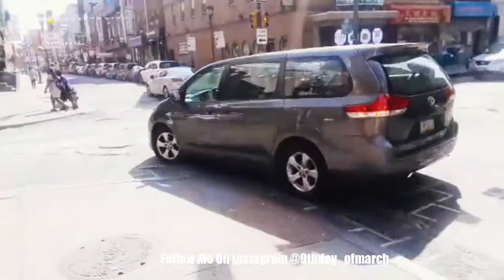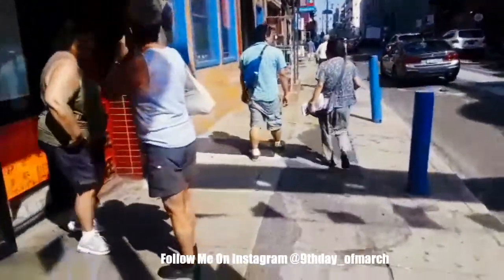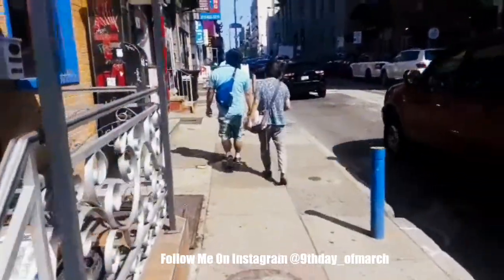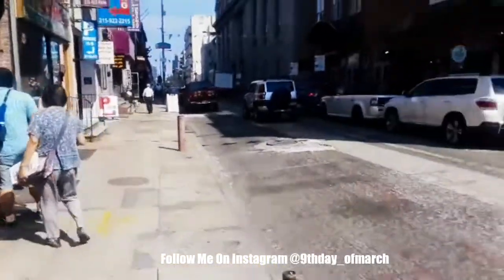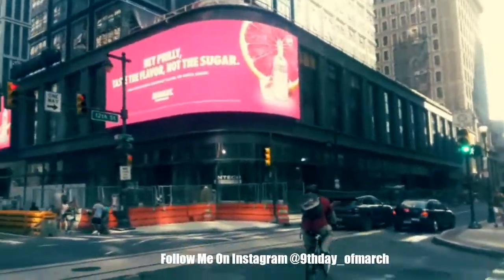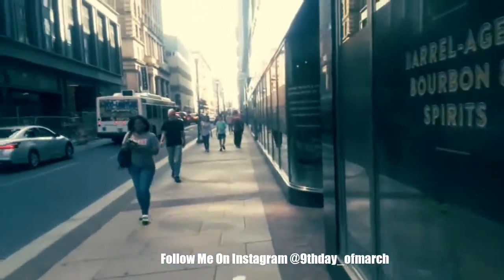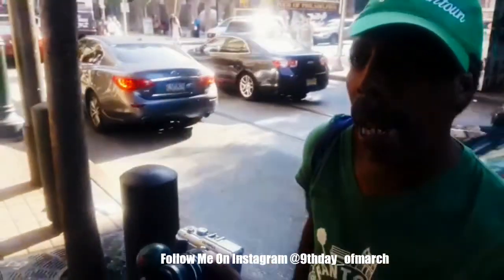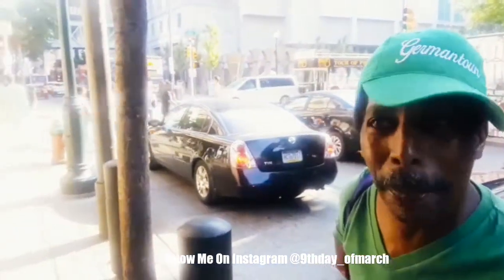Philadelphia Pov Street Photography Behind The Scences Vlog |Tips And Strategies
A detailed video on how I shoot my Street Photography...